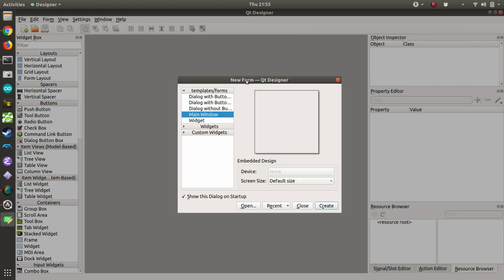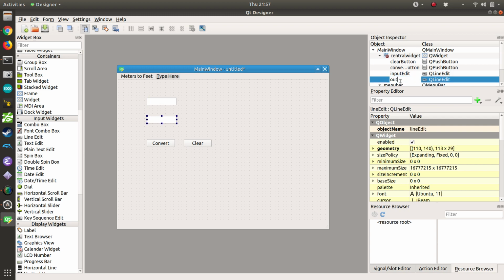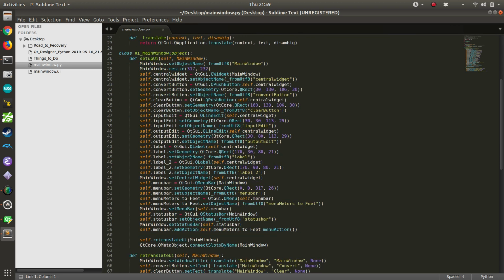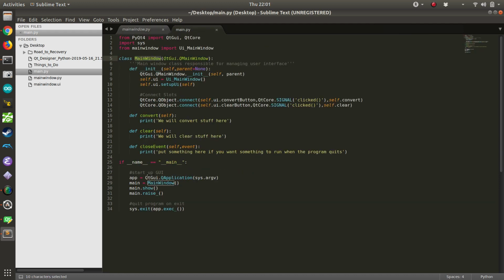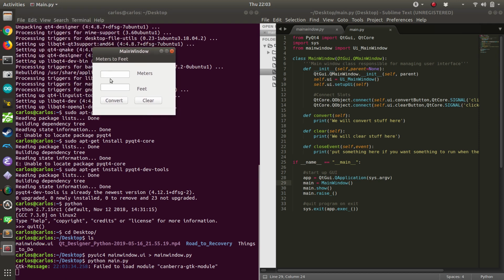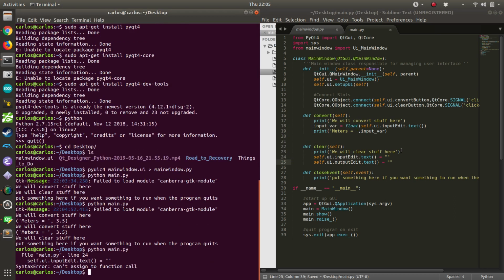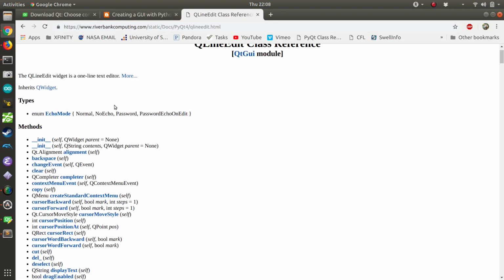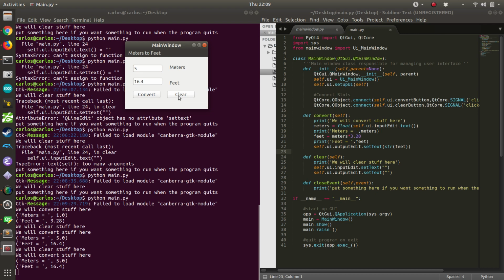Python and Qt Designer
Sorry for the horrible audio. If you want to see more python and qt designer just let me know.